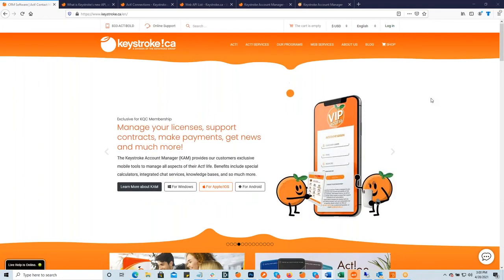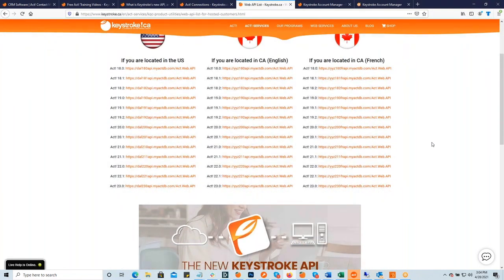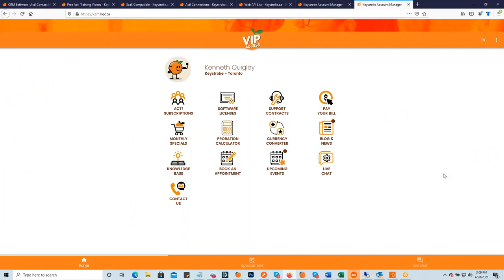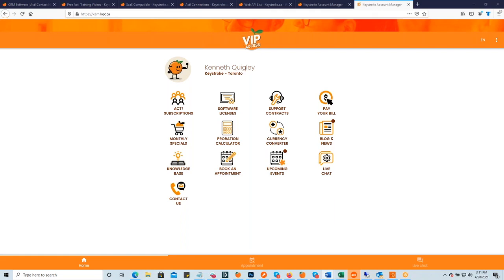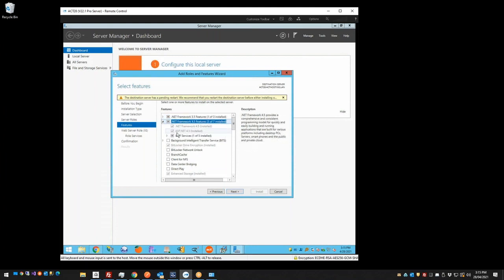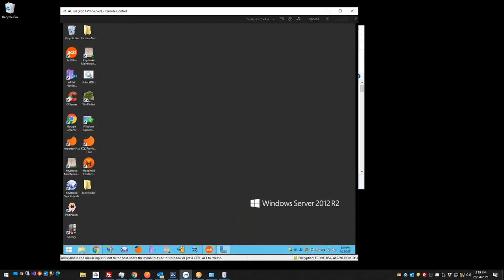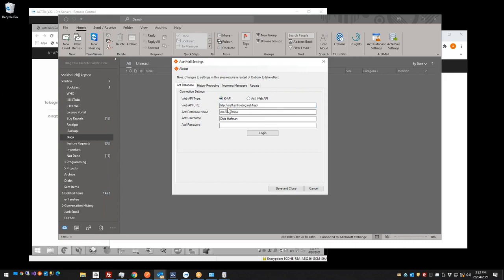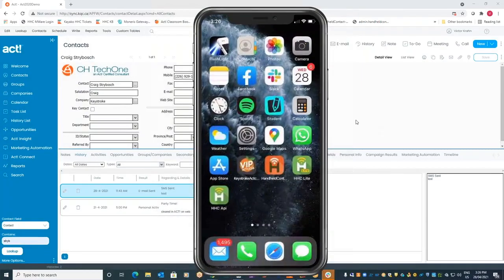Keystroke K API Webinar